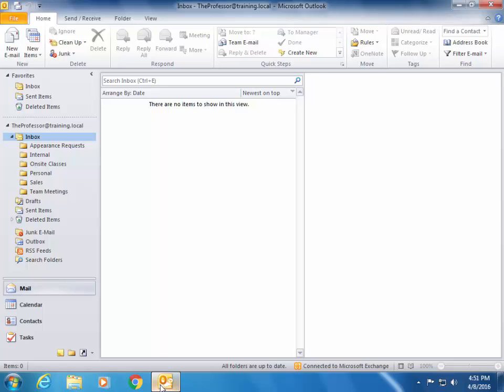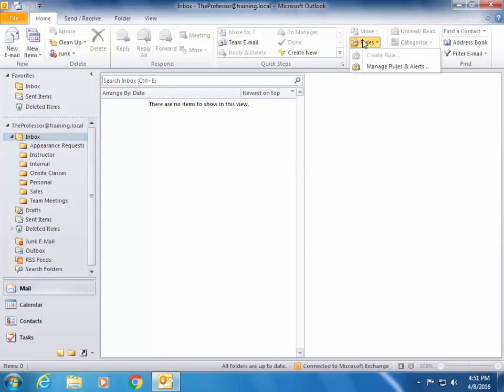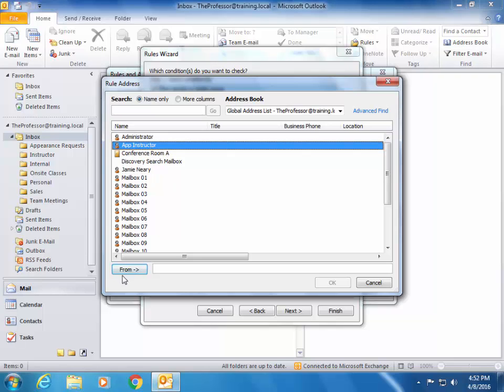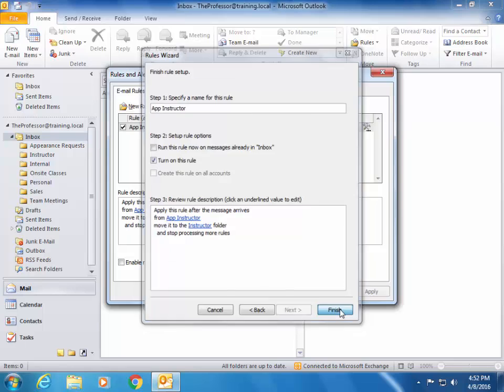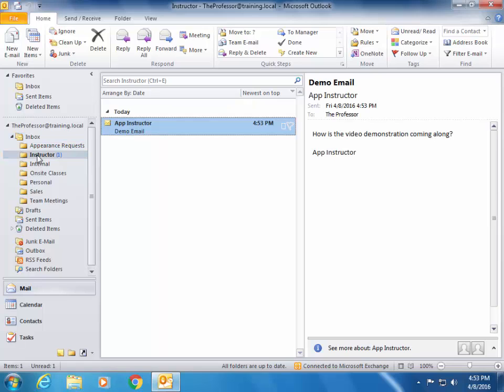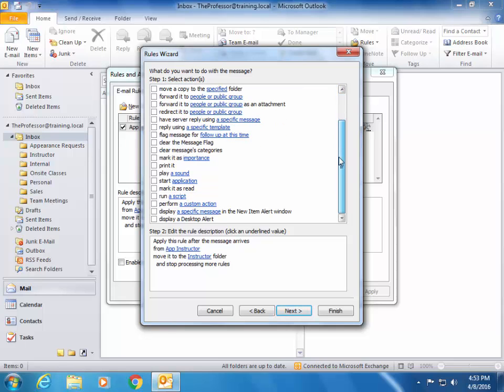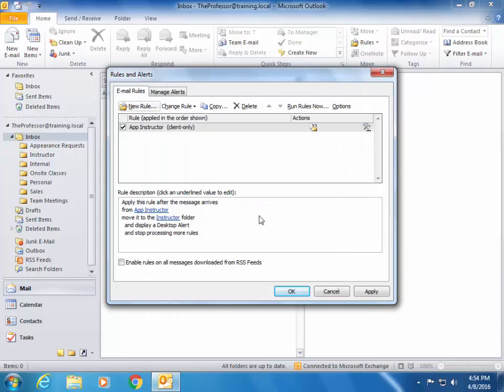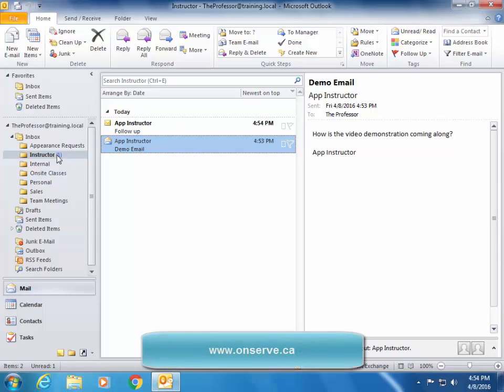Outlook Organization - Rules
Organizing and notifying